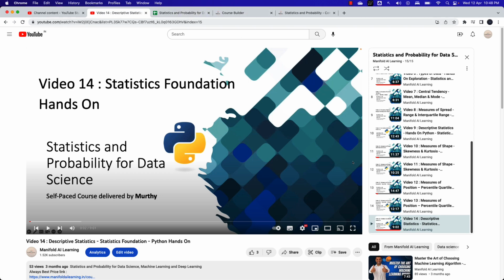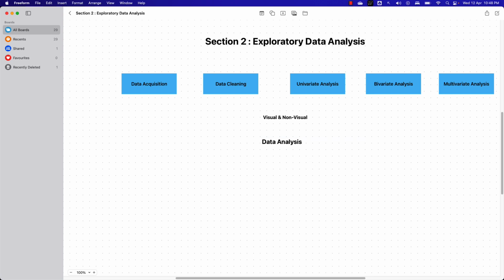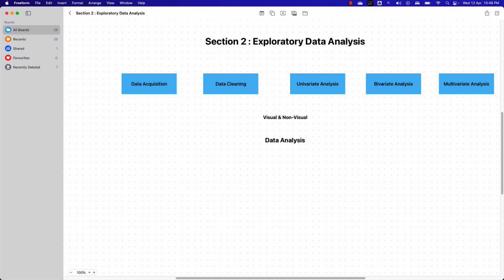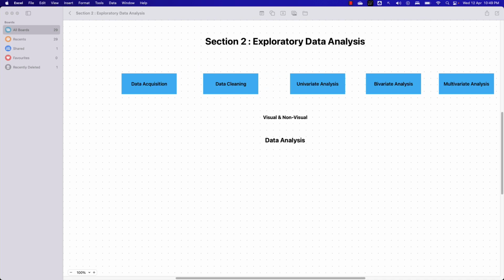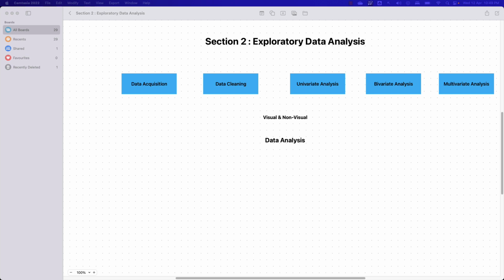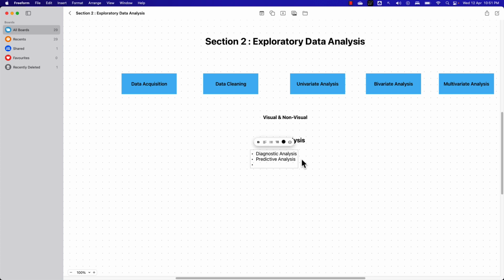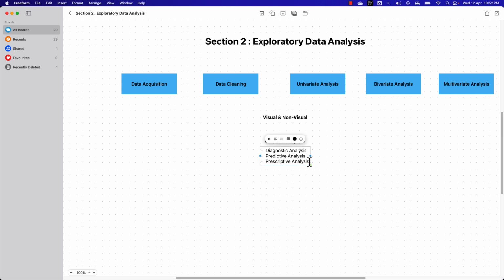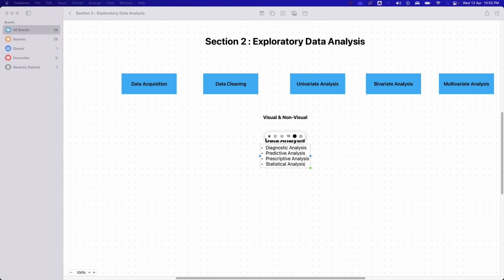Video 16 : Statistical Analysis Types - Python Statistics